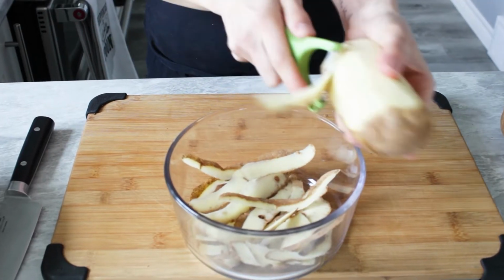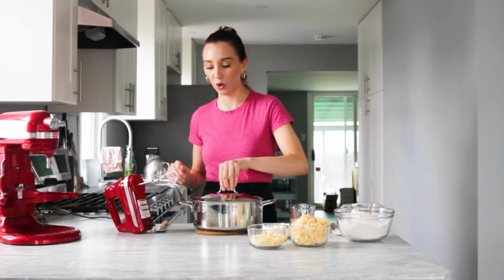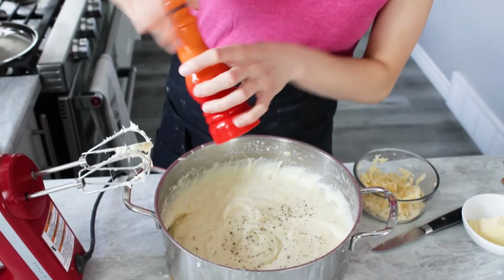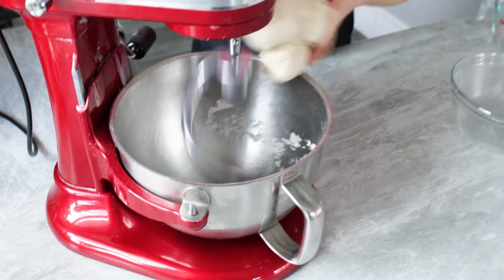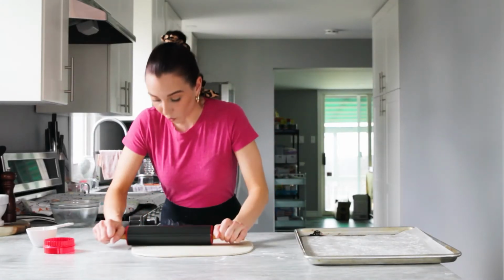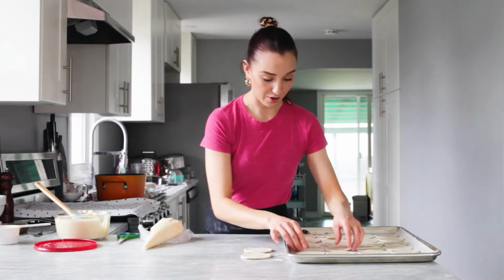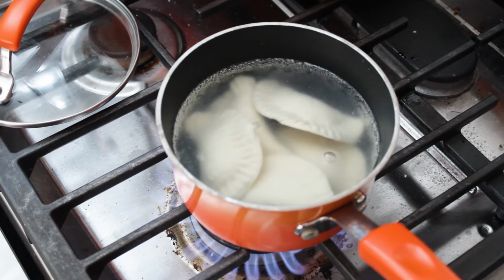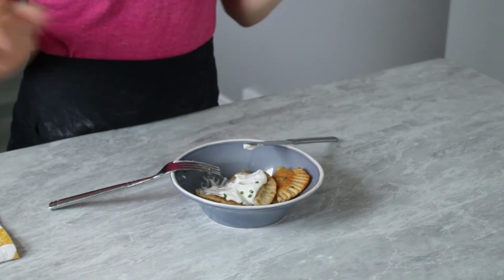Pierogi At Home | COOK WITH ME | The Pantry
Hi everyone! Thank you so much for being patient with me as I took a bit of a hiatus from YouTube because I have been working on a lot of fun and exciting projects behind the scenes! For now I hope you enjoy this savoury recipe and make it this weekend for your Sunday dinner!

Cheers!
Love, Cat

Recipe Below

Pierogi
Pierogi Dough
- 4 cups All Purpose Flour
- 1 tsp Salt
- 3 Tbsp Melted Butter
- 1 cup Hot Water

Cheesy Potato Filling
- 3 large Russet Potatoes
- 1 cup Cheddar Cheese
- 1 cup Creamy Havarti Cheese
- 1/4-1/3 cup Heavy Cream (Hot)
- 2-3 Tbsp Butter

Procedure:
1. Make filling. Wash, peel, and dice potatoes and place in a pot with enough water to cover the potatoes fully. Bring to a boil and cook until knife tender (approximately 10-15 minutes)

2. Drain the potatoes from the water and mash until smooth. Gradually add hot cream, butter, and both kinds of cheese. Season with salt and pepper. Set aside in a glass Tupperware to cool completely in the fridge.

3. Prepare dough. Add all of the ingredients to the bowl of a stand mixer fitted with a dough hook attachment and knead the dough on low-medium speed until the dough is soft and smooth.

4. Set dough aside to rest for 30-40 minutes.

5. Roll out the dough to 1/8-1/4 inch thickness (thinner the better). Using a large round cutter, cut out as many circles in the dough as possible.

6. Place some of your filling in a piping bag and begin piping small rounds onto each circle of dough. Fold each circle in half and crimp the edges with a fork to seal the dough together.

7. Freeze now in a single layer or chill for 5-10 minutes while a pot of water comes to a boil.

8. Cook the pierogi in the boiling water for 1-2 minutes before transferring to a hot skillet coated in butter. Fry pierogi until golden brown.

9. Enjoy with sour cream and fresh chives.